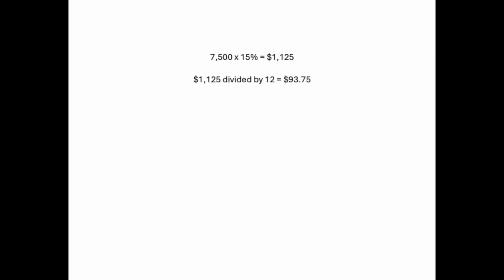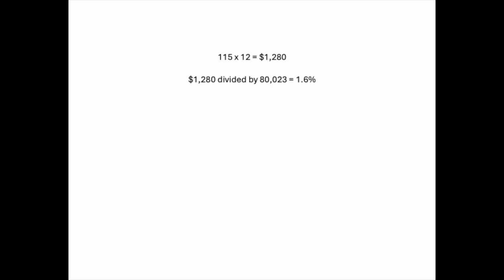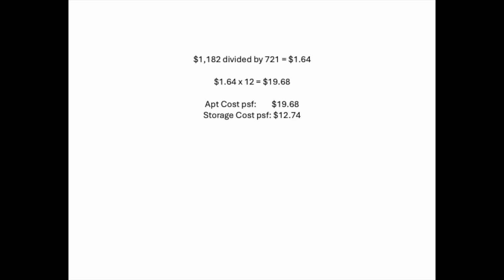Let’s Re-Think What Makes A Profitable -Storage Trade Area - Some Unique Metrics One May Use - 413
I have been on a soap box for years, preaching that square feet of storage per person is not always the most accurate way to determine the viability of a self-storage project in a given trade area.

Many of you have suffered through my rants before.

No rant today.

So recently in a Quickstart Academy Bootcamp I was running, I was asked what other metrics I use to decide whether to go into a particular trade area.

I came up with the usual suspects like income, population, and population growth.

But let me share with you some other metrics I use. Some of these are interesting and may seem out there, but let’s have some fun with it.